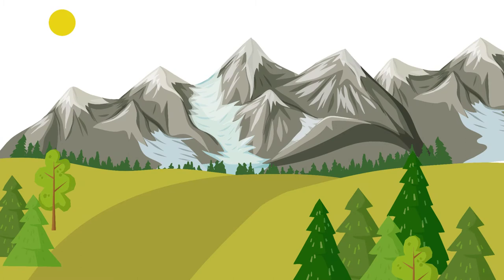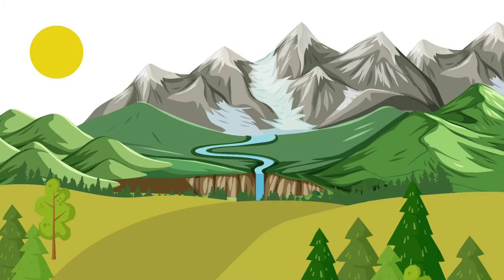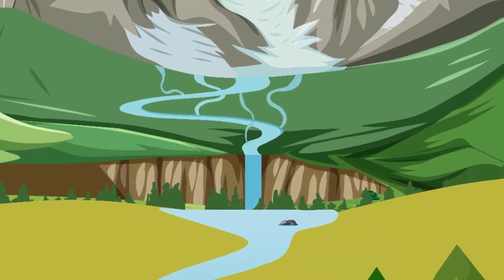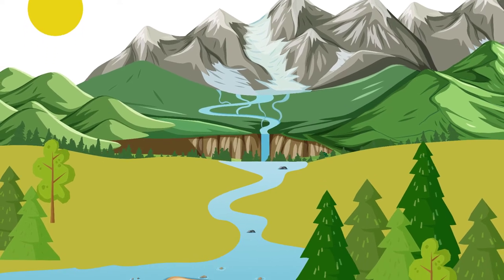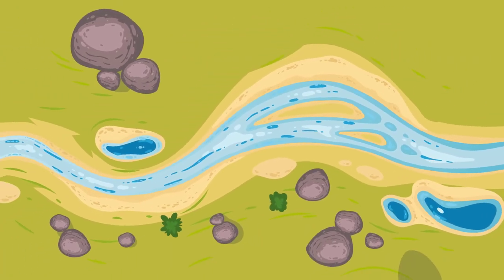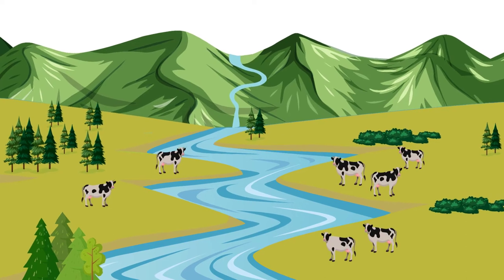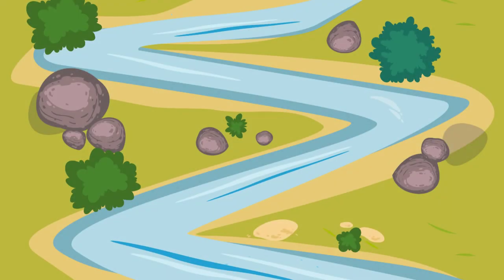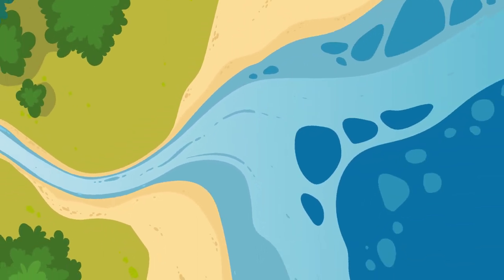[aqua] From the glacier to the sea (ALT)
This is a video of the course "Aqua MOOC - Participatory Engagement with Water"